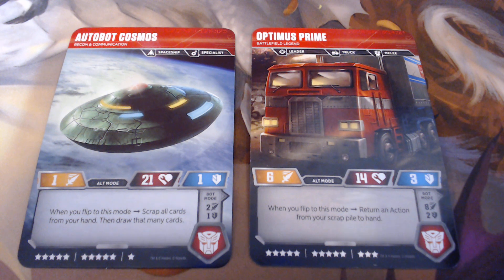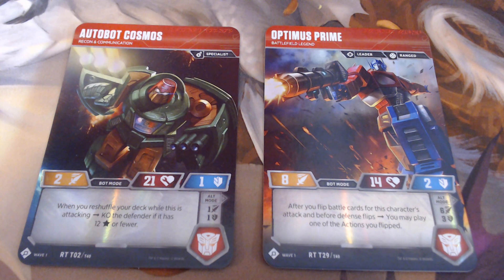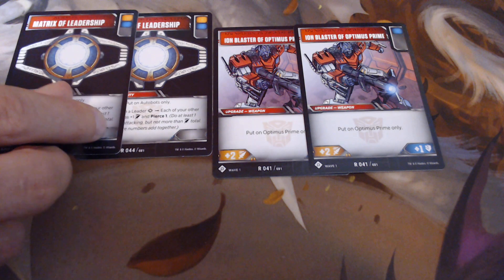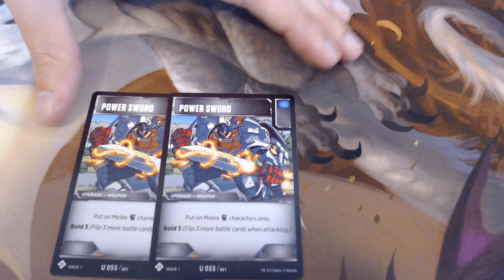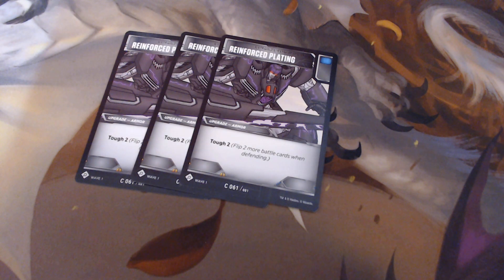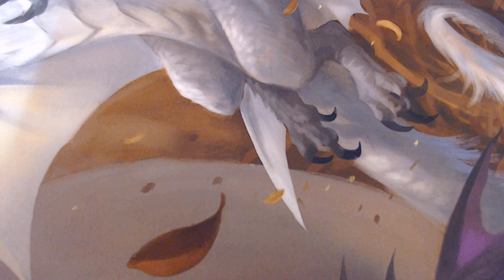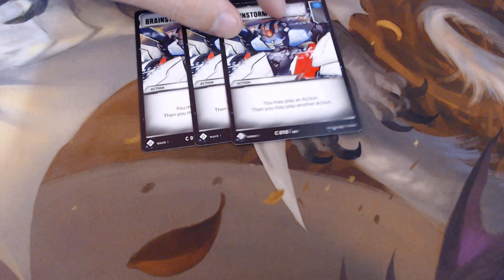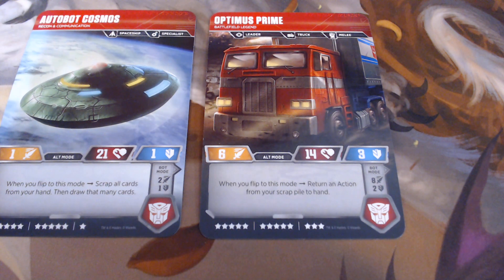Transformers TCG: SPACE TRUCKIN'!!!!! Deck Profile!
Cole brings you his Space Truckin' deck profile for the Transformers TCG.